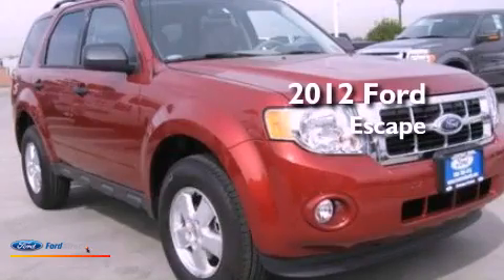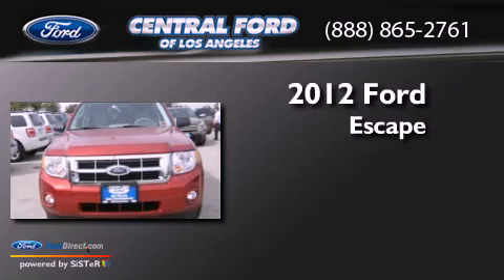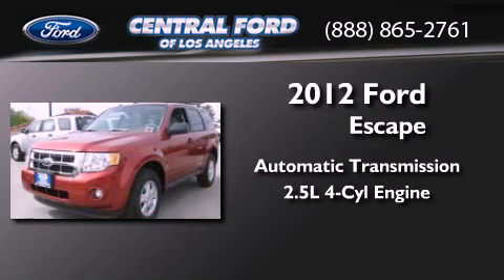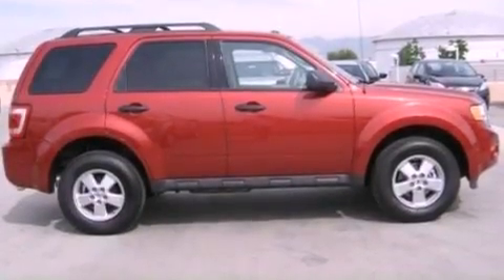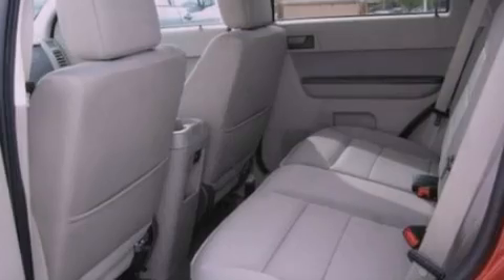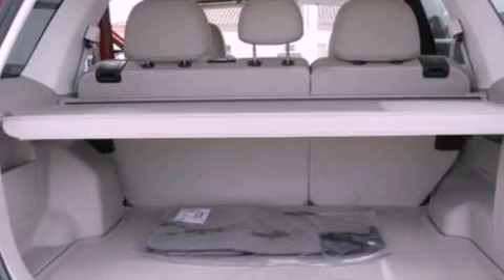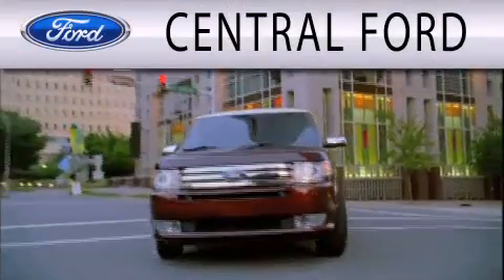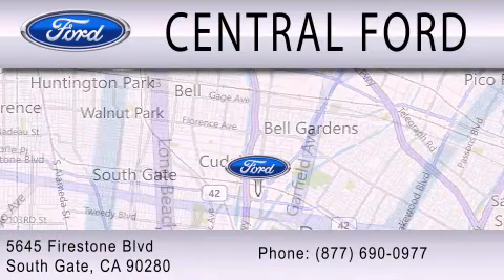2012 Ford Escape South Gate CA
Year : 2012
 Make : Ford
 Model : Escape
 Engine : 2.5L I4 16V MPFI DOHC
 Trans . : 6-SPEED AUTOMATIC
 Exterior : TOREADOR RED
 Miles : 4

 Stock : 000T7812

 5645 Firestone Blvd.